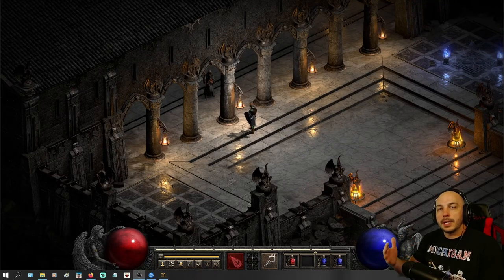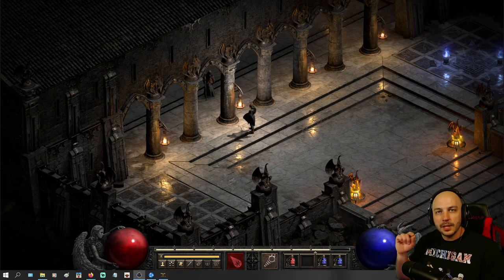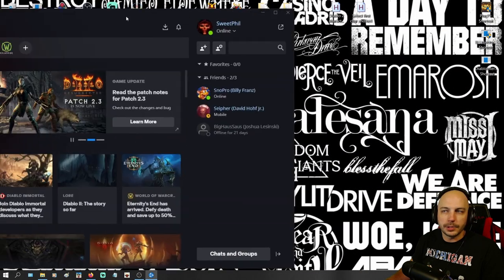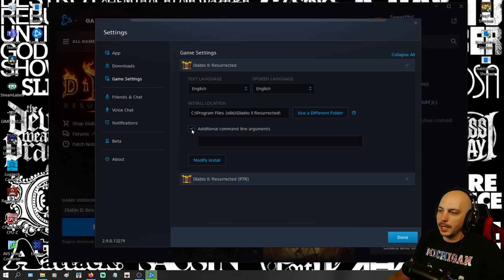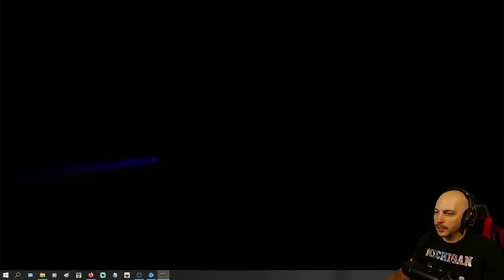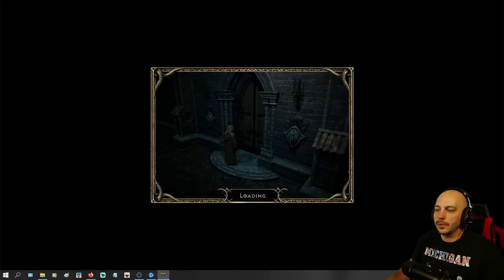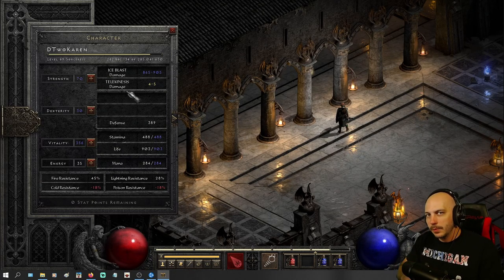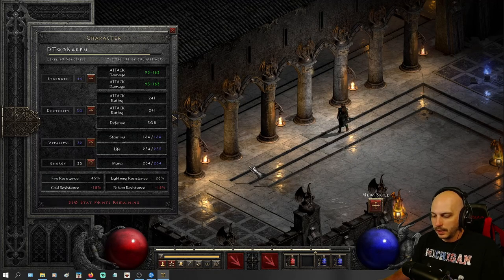Diablo 2 Resurrected - Easy and Free Unlimited Respecs, Single Player PC